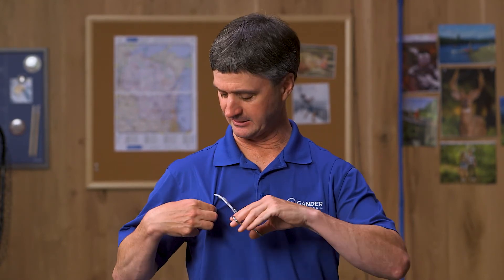Baker Curved Stainless Steel Forceps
Great for pulling hooks out of fish and other fine detail work, the Baker Curved Stainless Steel Forceps feature a curved tip that's ideal for getting into hard to reach places. These forceps have serrated jaws and a locking handle to provide a sure-grip around the hook or object you're removing, and ensuring they stay closed during storage. Stainless steel construction for durability. 6" long.